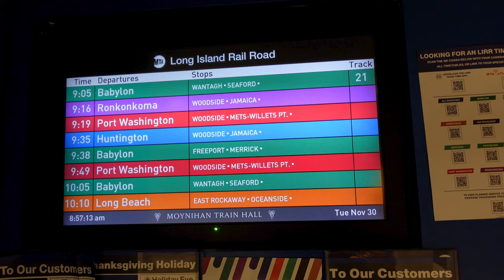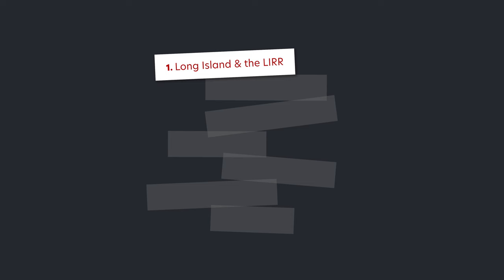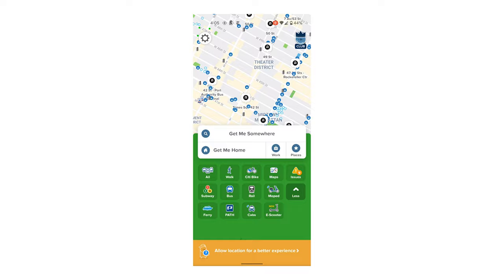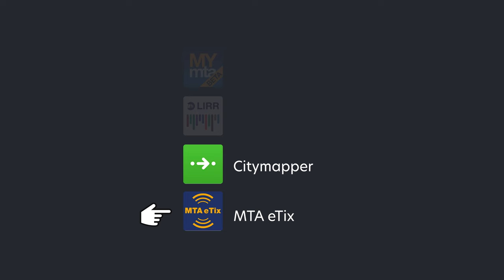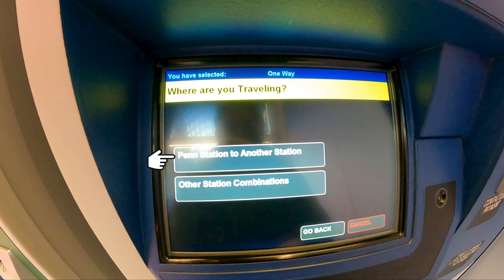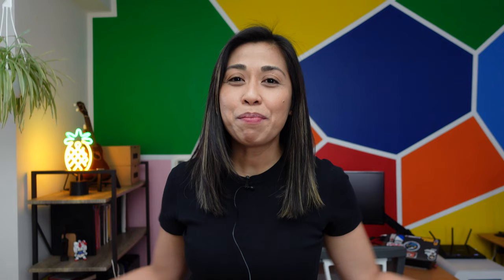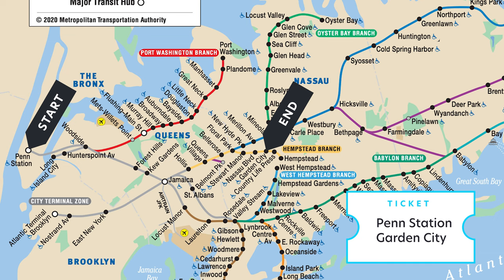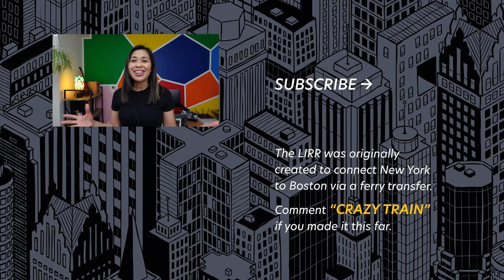Long Island Rail Road (LIRR) → How to ride, view schedule, buy tickets, board train, transfer, etc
The Long Island Rail Road (or LIRR) is a commuter rail that goes through Manhattan, Brooklyn, Queens, Nassau, and Suffolk. It's a great way to see the areas east of New York City (which is Long Island). I use it to go to Far Rockaway beach, Citifield for a Mets game, and Billie Jean King/Arthur Ashe for the US Open Tennis. But how do you take the LIRR? How do you ride the Long Island Rail Road? In this video, I'm going to cover everything you need to know about the Long Island Rail Road — from defining what it is to buying a ticket from a machine or phone, finding and boarding your train, figuring out transfers, and so much more. Enjoy and Happy New York-ing!

00:00 Intro
01:37 What and where is Long Island
02:49 LIRR train lines and stations
04:21 LIRR mobile apps and schedule
06:11 LIRR ticket prices
07:34 How to buy an LIRR ticket
11:44 How to board an LIRR Train
13:44 How to Transfer Trains on the LIRR
15:55 Outro

Did my channel help you out? Consider supporting the next video.

CREDITS
Grand Central Construction Photos by lev radin via Shutterstock